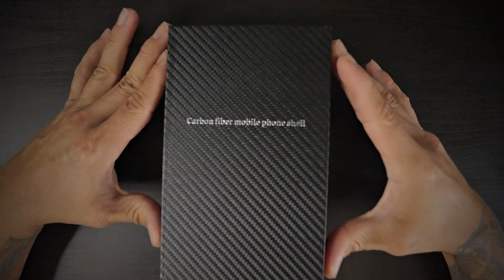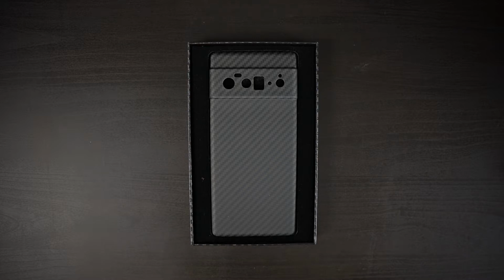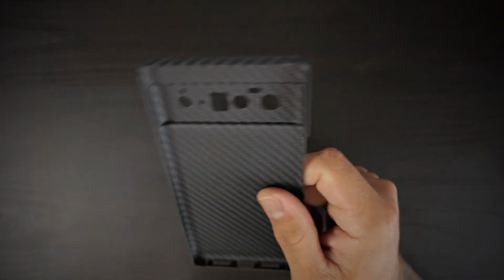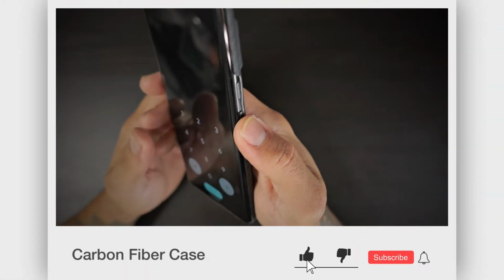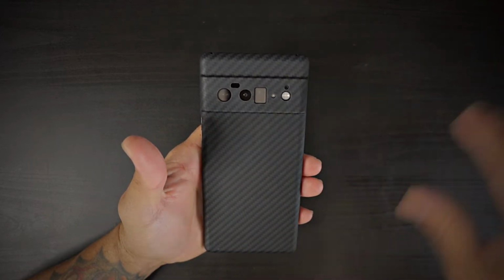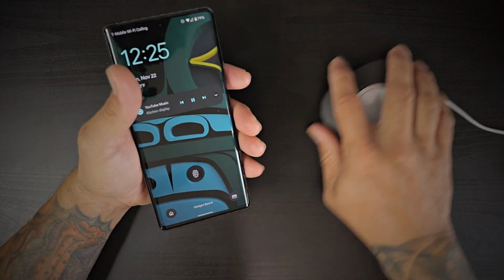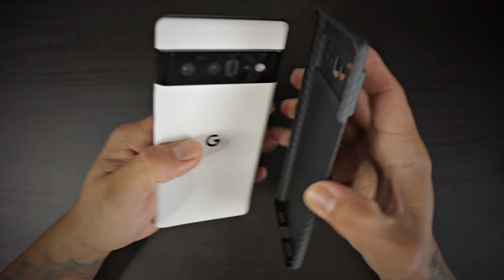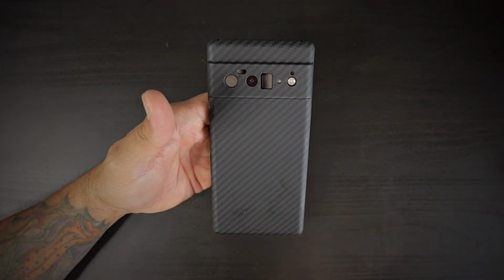Generic Carbon Fiber Case For google Pixel 6 Pro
Alibaba Express: Buy At Your Own Risk

Amazon Store:
Try Twitch Prime:

Amazon Wish List :